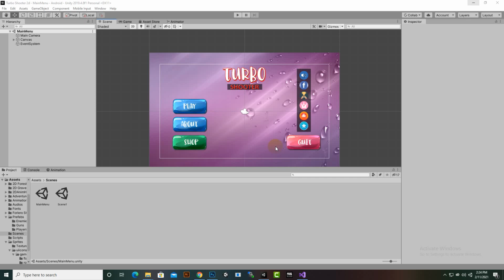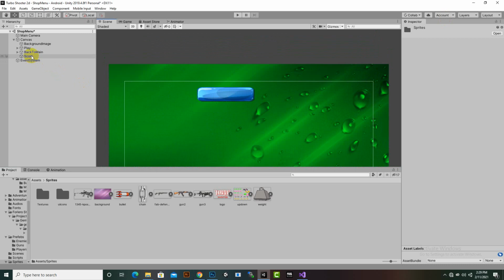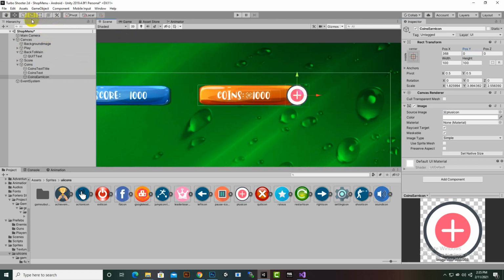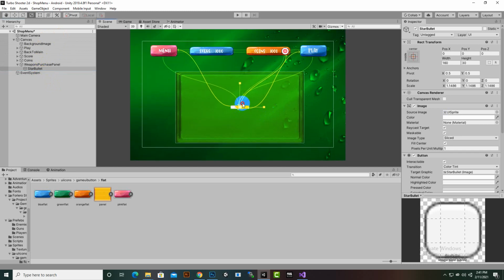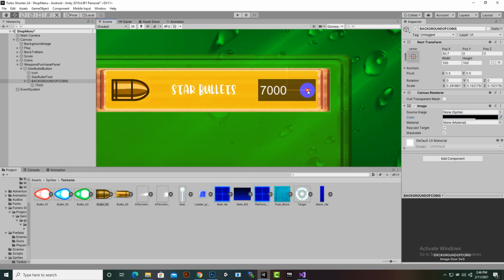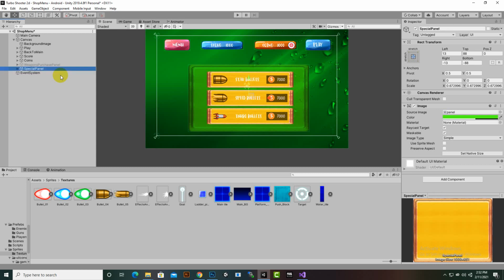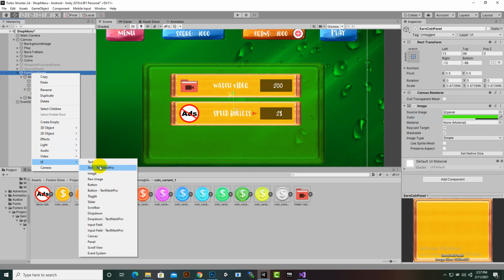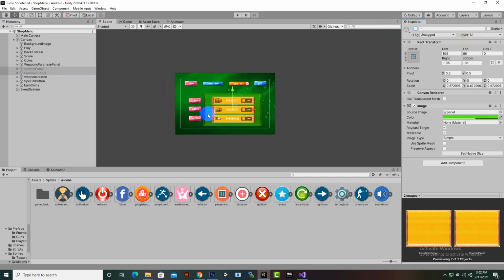Shop Menu Design In Unity #18 | Complete 2D Platformer in Unity